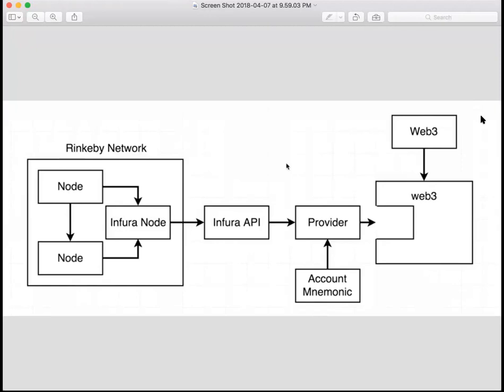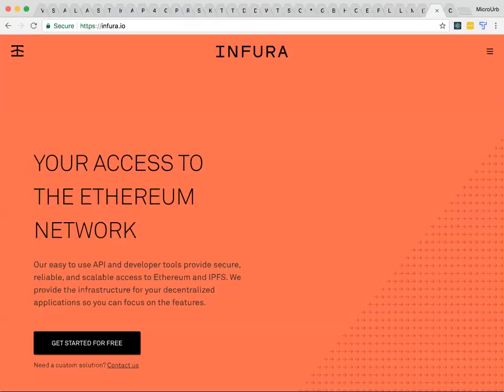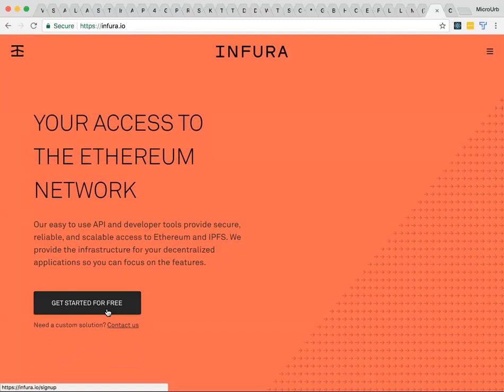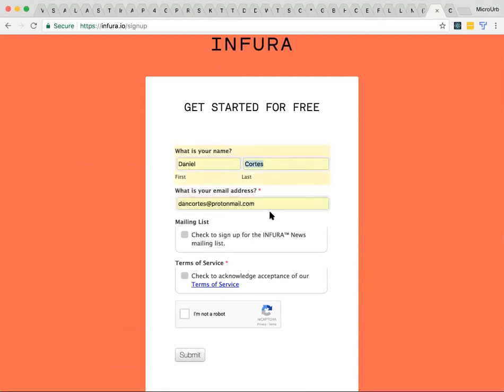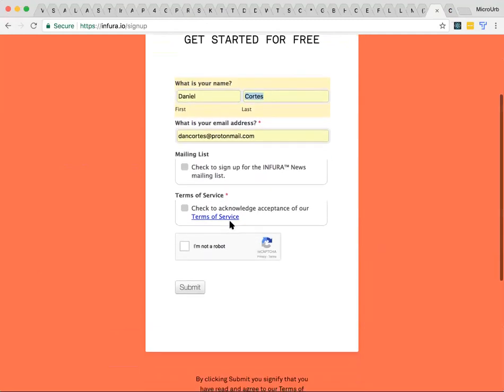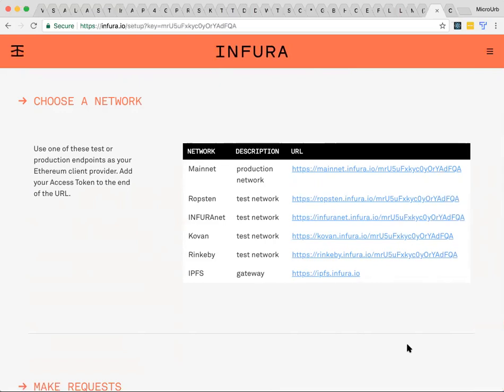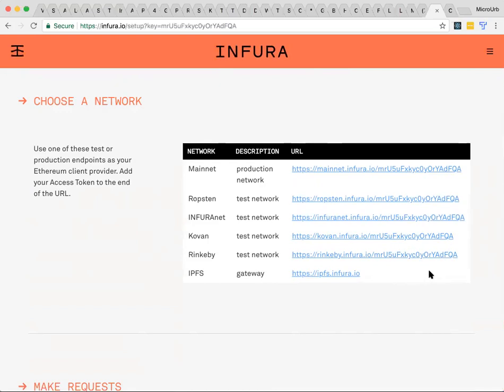Infura Signup (051)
The subsequent video would not load (thanks YouTube) without rhyme or reason. So here is a link to video number 50: